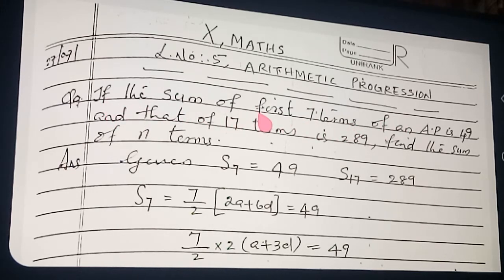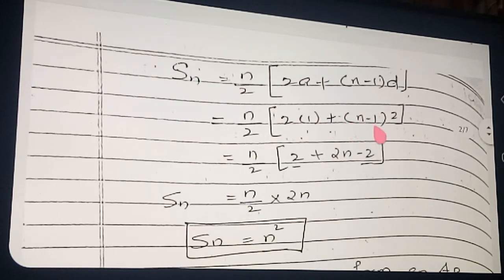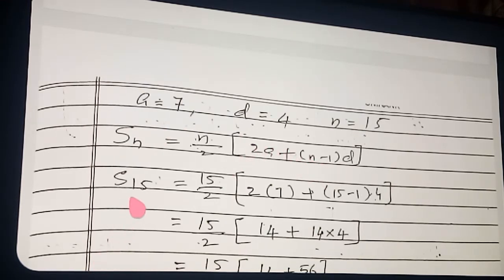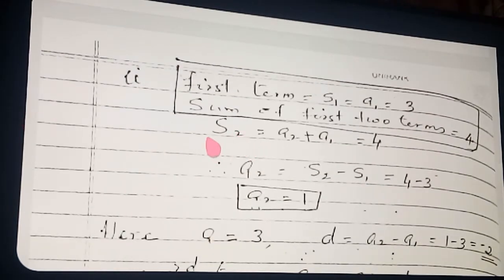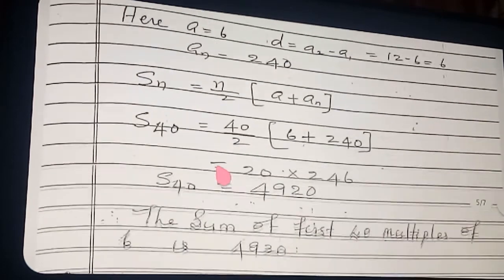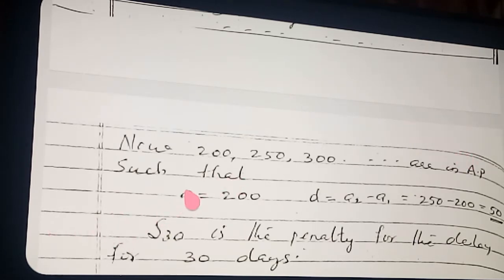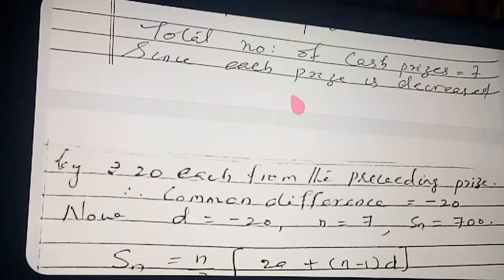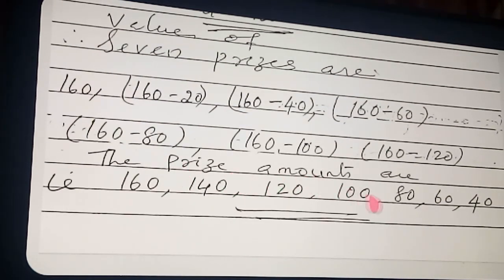Period1 Std 10 Sub maths Date 27